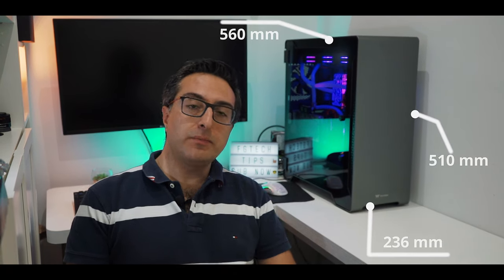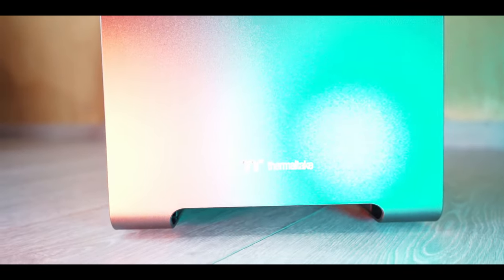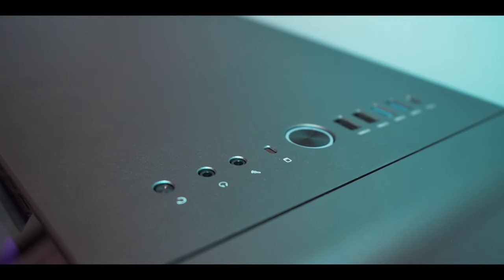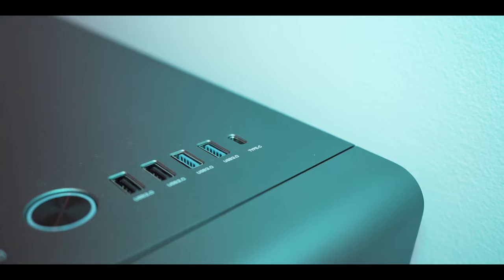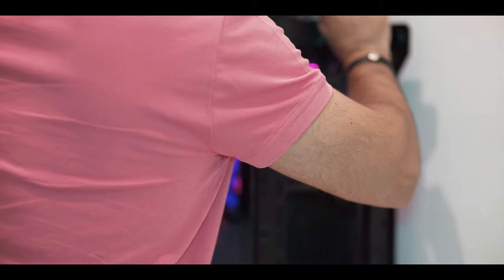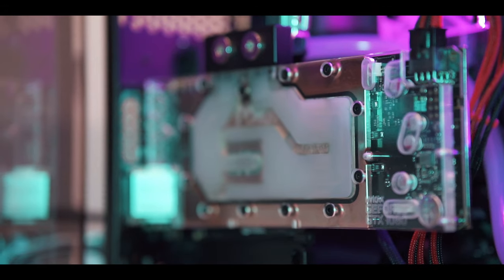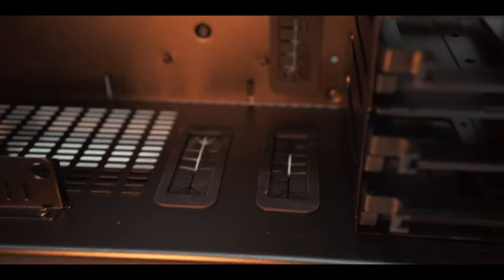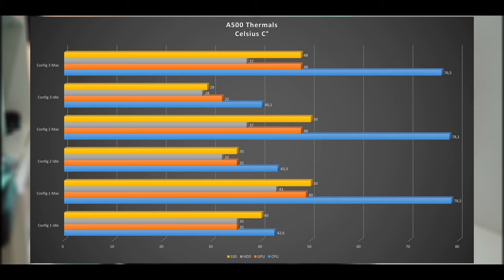Thermaltake A500 TG - Stylish Mid tower PC case review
The thermaltake A500 is out now since year and can be seen as an high end premium middle tower case, quite expensive if compared to most of the gaming cases around but we are probably also looking at the most beautiful case I have ever seen. I was looking for a full metal chassis and  the only other alternative I had in mind was the Inwin 905, quite expensive as well but probably not "pc build friendly" like this one, another alternative might be  the Pahnteks Enthoo Evolv X but it doesn't look nearly as nice as this one and in my opinion that's now an old look already seen plenty of times.
So in spite of the high price target of this product, I went for it mainly for its aesthetics. But I warn you that if you buy this case just for the thermals, well look for something else as there are better alternatives at the same price, but if you have a liquid loop like me and want this case mainly for the way it looks, then definitely go for is as there's not much with these looks and with these premium materials in the market today.

Link to the product:

If you like to see more content like this please consider supporting me becoming a Patron

MY VIDEO SETUP
MY CAMERA
MAIN LENS
COMPACT LENS
MAIN LIGHT
MY RGB VIDEO LIGHTS
LAPEL MIC
SHOTGUN MIC
MAIN TRIPOD
MY PC:
My Case: Thermaltake A500
MY CPU: AMD Ryzen 9 3900x
My Motherboard: ASUS X570 TUF
My PSU: EVGA SuperNOVA 850 G5
My ARGB Fans: Cooler Master MF120 Halo
My ARGB led strip
My GPU: 1080 GTX Inno3d (@1080ti)
My Main SSD: Sabrent 1tb NVME SSD
My Second SSD: Kingston A2000 500G
My gaming HDD: FireCuda 2tb SSHD
My 1st Backup HDD: Toshiba P300 2tb
My Second Backup HDD: Barracuda 8tb
My Ram: 32Gb TridentZ 3200
My CPU ARGB waterblock: Bykski
My ARGB Pump: Barrow
My other ARGB fans: Barrow 120mm
Woho, I Thought It Be Me & You (ft. Lily Hain) by Leonell Cassio